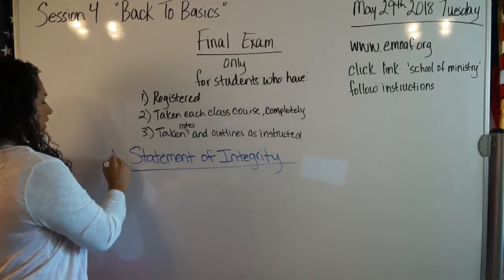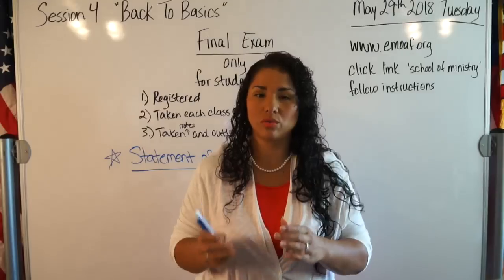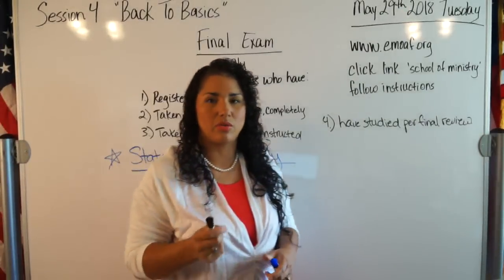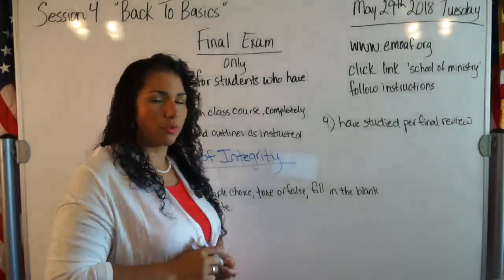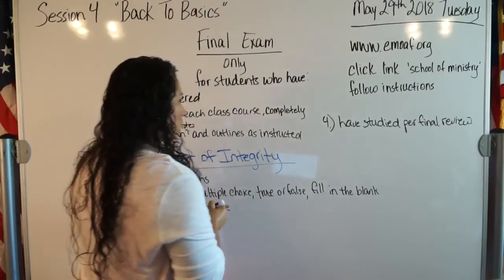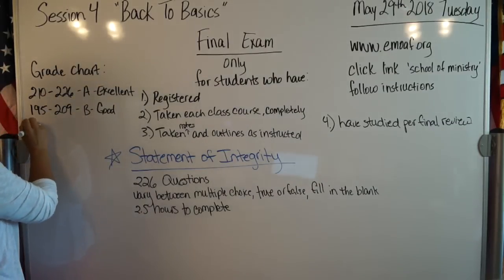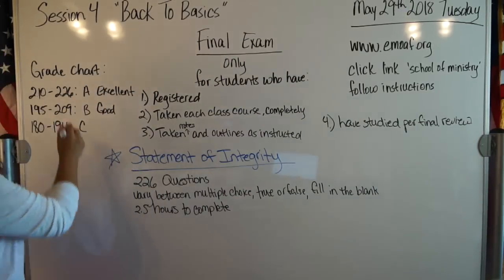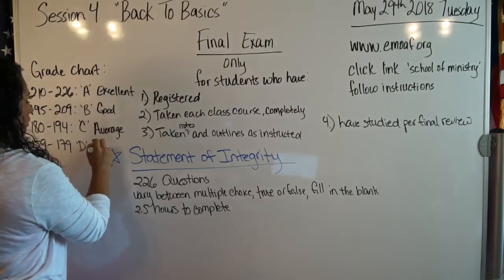EMOAF S.O.M Back To Basics Session 4 FINAL EXAM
*Correction on grade scale - please disregard the one in this video. The correct one is located on our